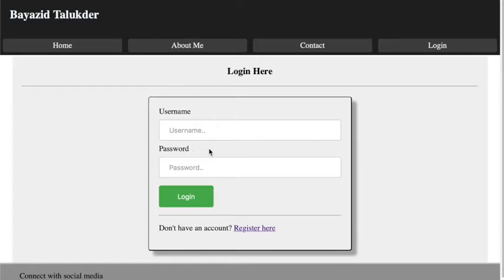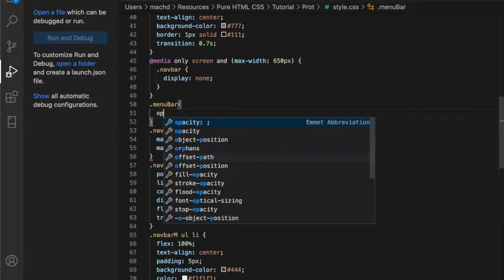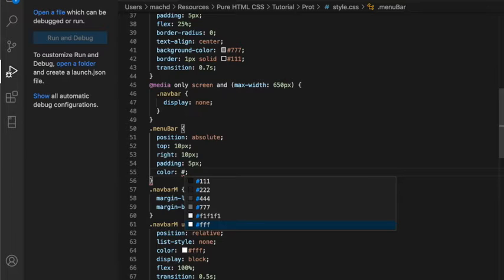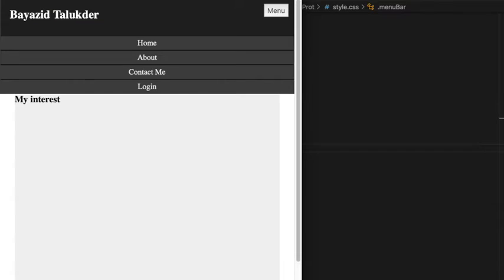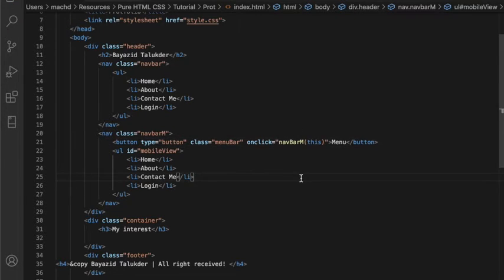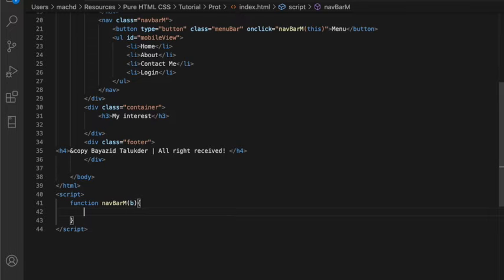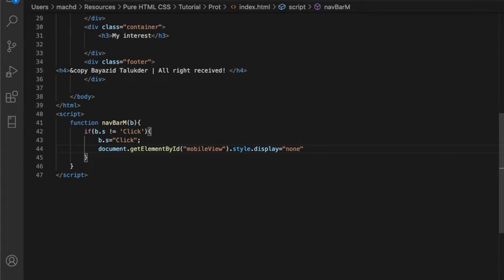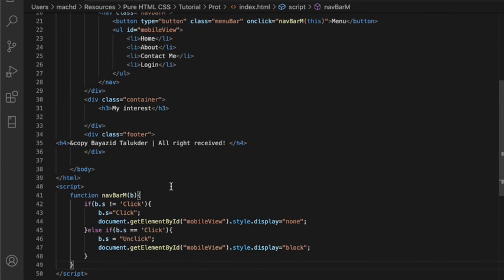Website Design for Beginners Using Pure HTML and CSS. Portfolio Design) Navigation Bar PopUp Part-4